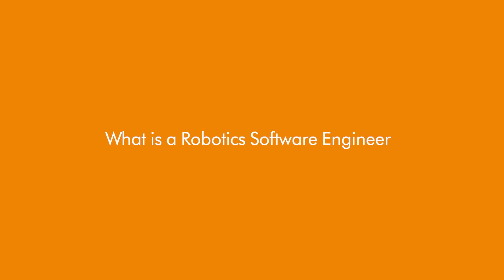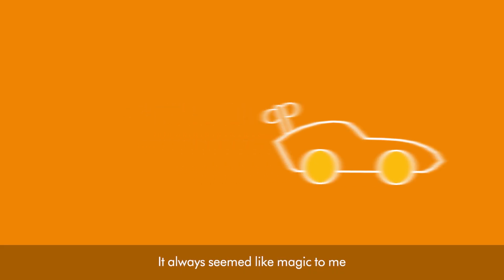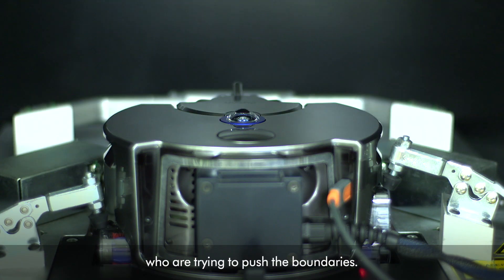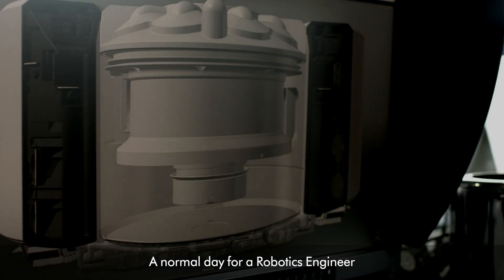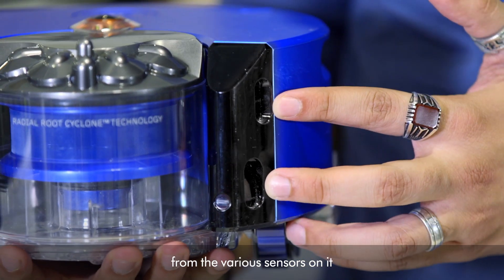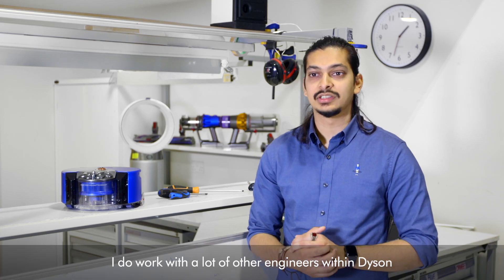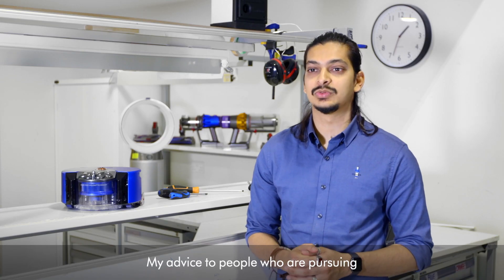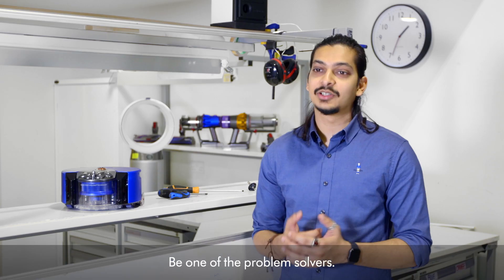Meet Rizwan - Senior Dyson Robotics Engineer